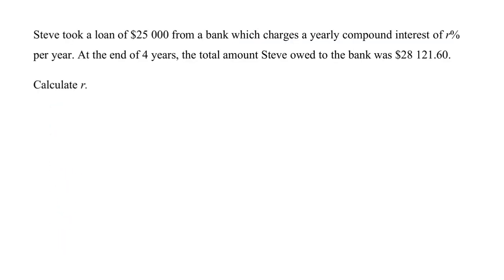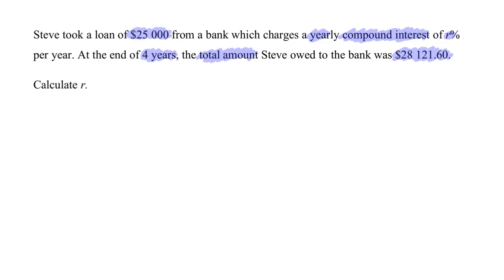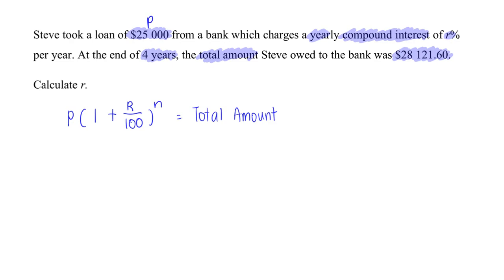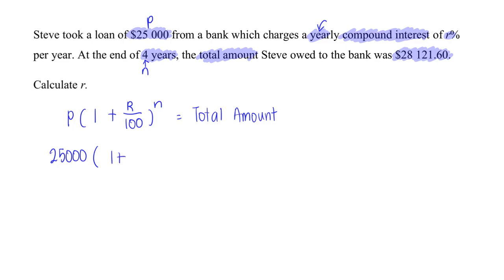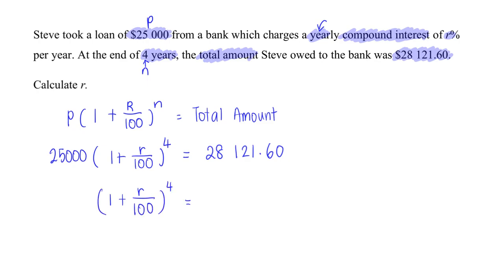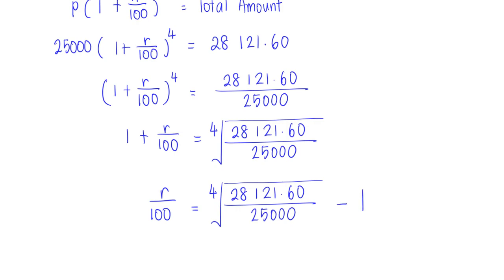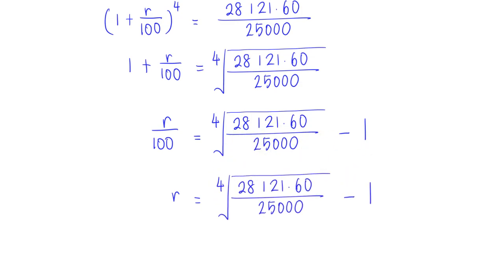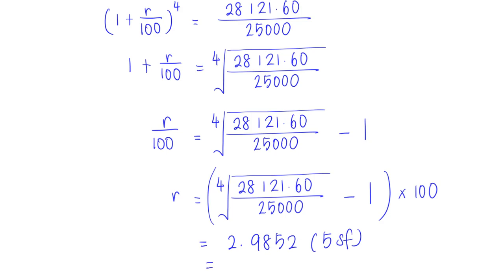[Compound Interest] Find the Rate (r) when Principal (P), n, and Total Amount is given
2023 SACSS 4NA Prelim P1 Q14